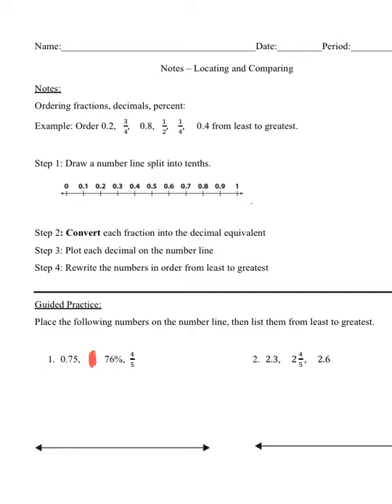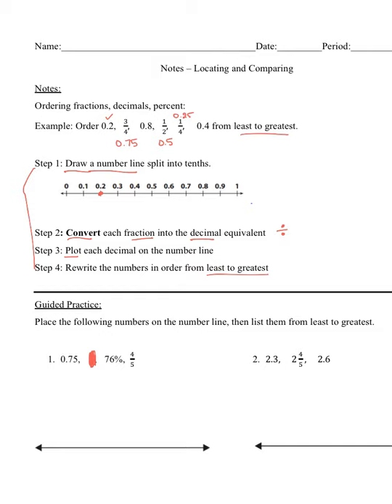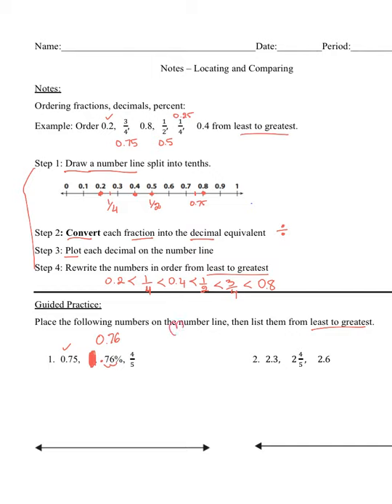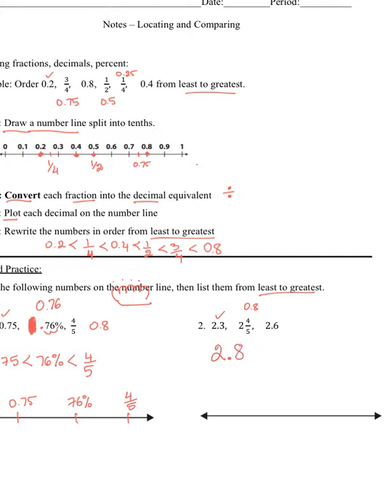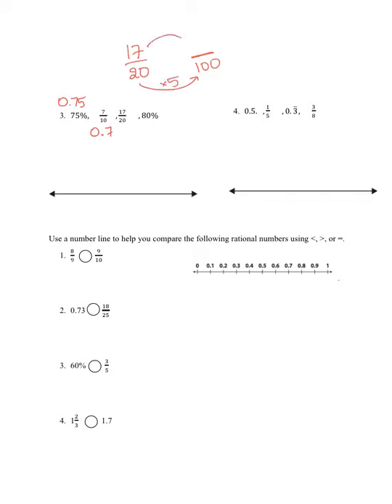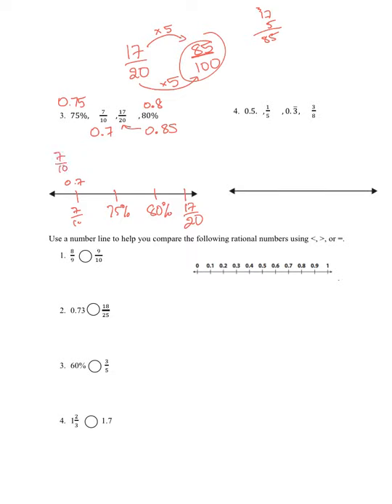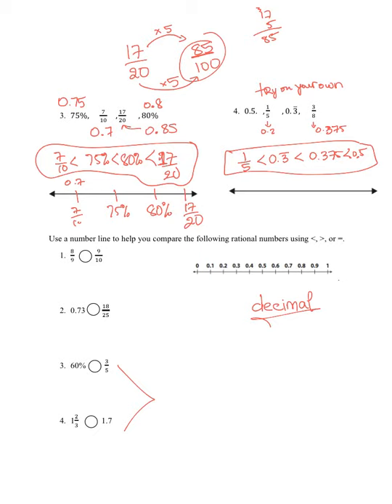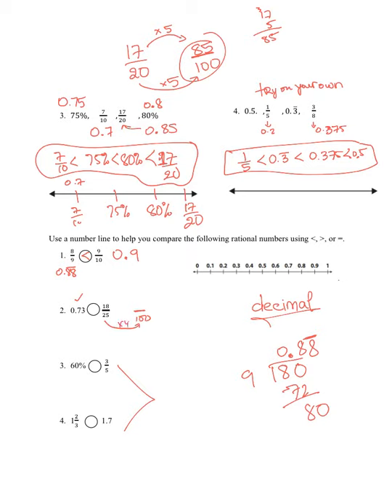Locate, order and compare Rational